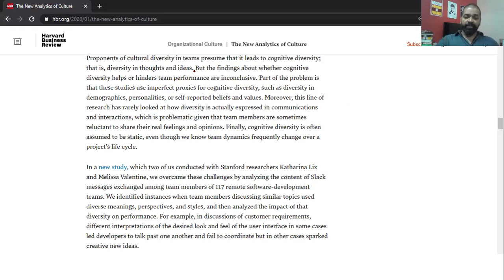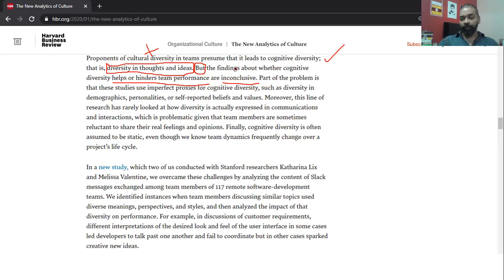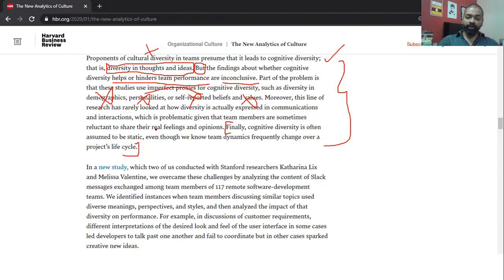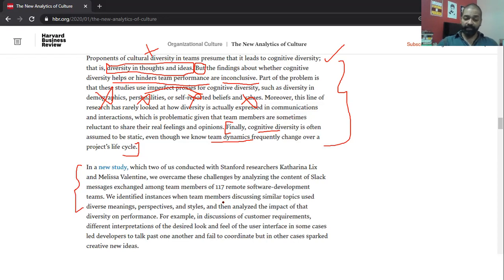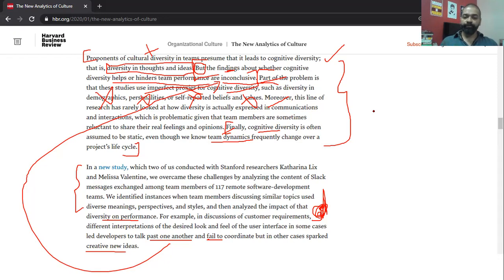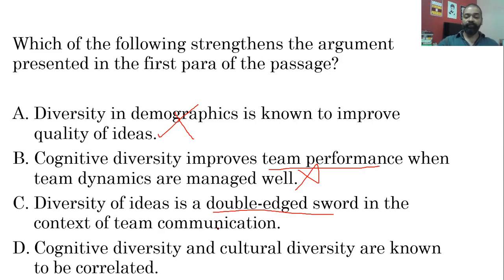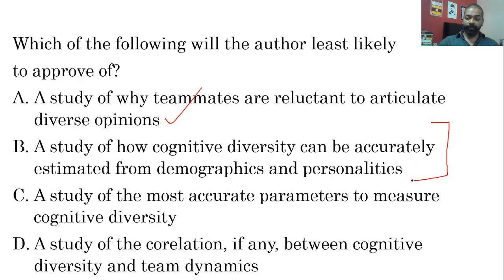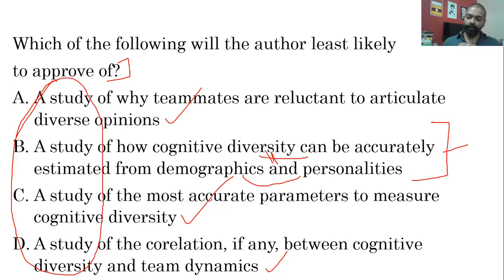Critical Reasoning for Reading Comprehension 2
Critical Reasoningcan be Kryptonite if you know what I mean. So, if you are not so sure about it, buck up and learn as much of the fundamentals as possible.